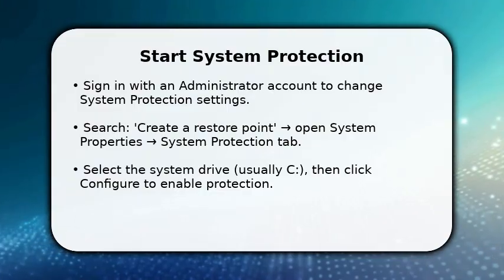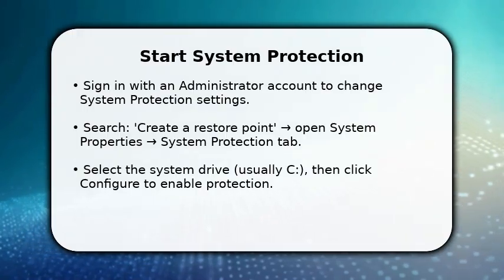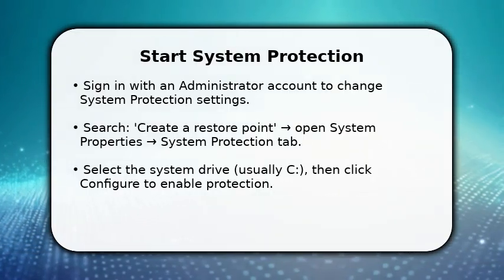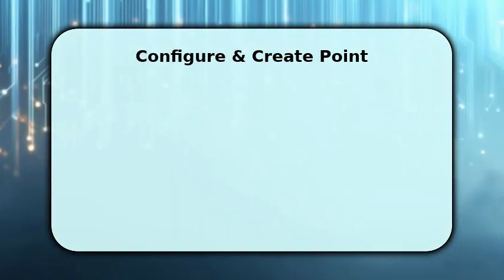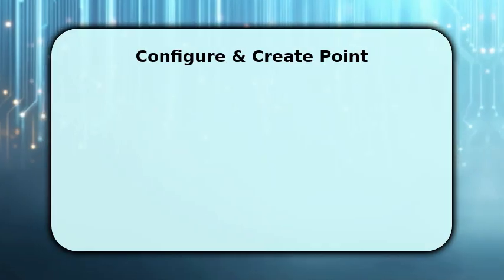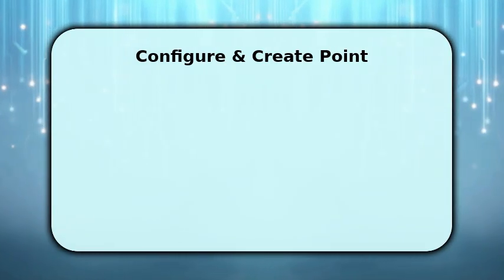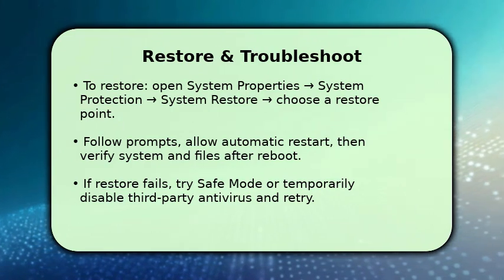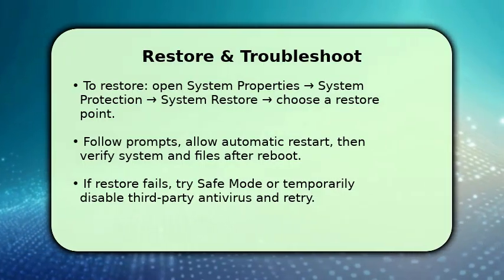How to Set Up System Restore Windows 10 (updated)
Learn the step-bythy process of setting up System Restore on Windows 10 to protect your data and recover from system errors. This guide covers essential tips for creating restore points, managing them effectively, and using System Restore when needed.

.NETFramework .NETPlatformIdentifier